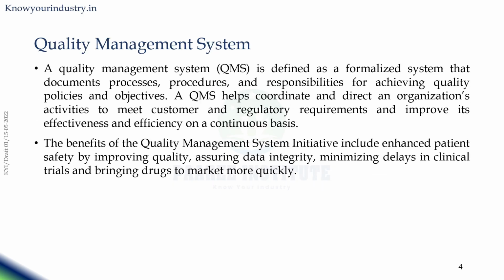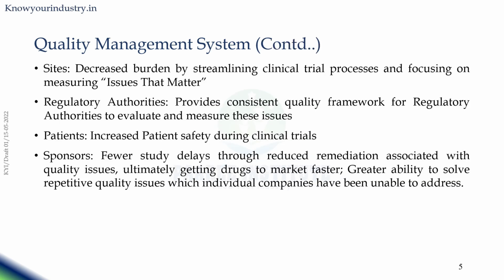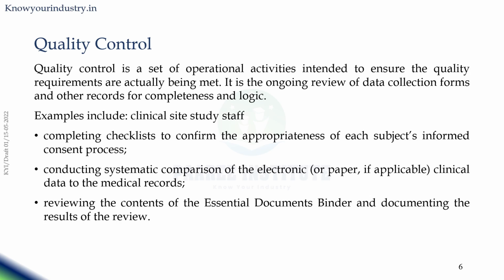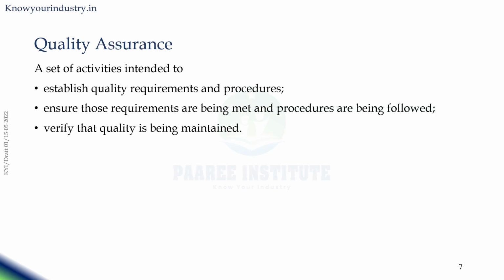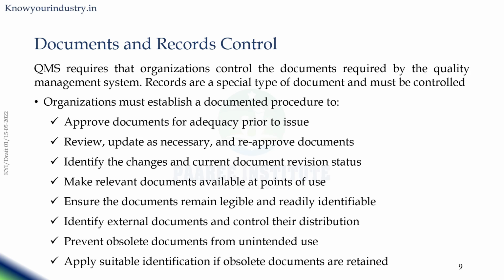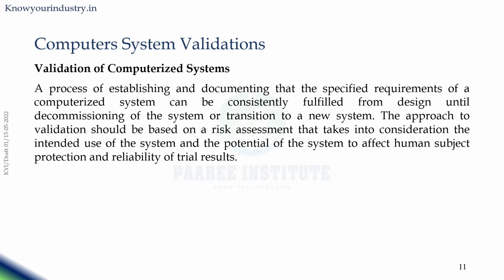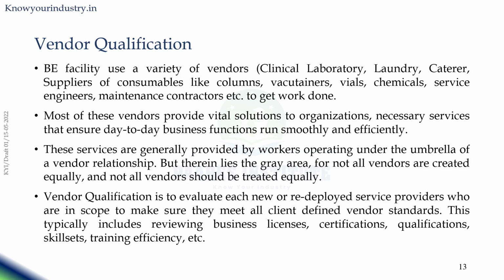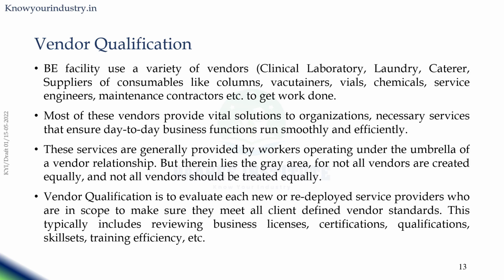module 12 bioequivalence study quality management system 1080p